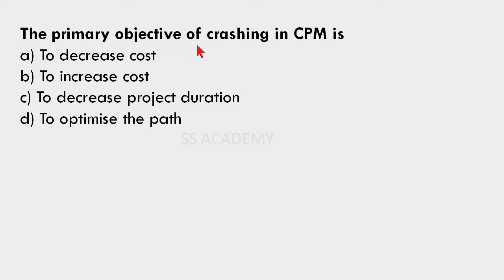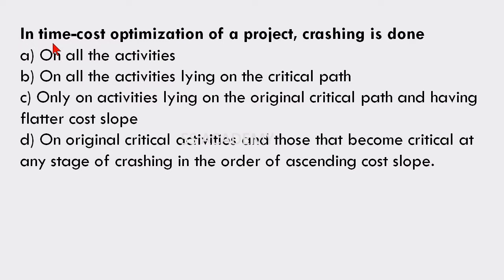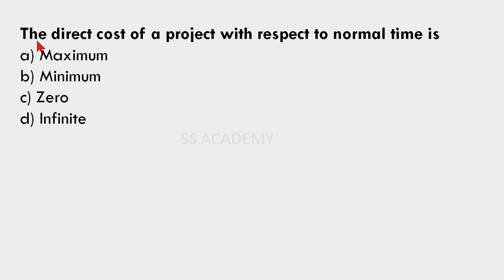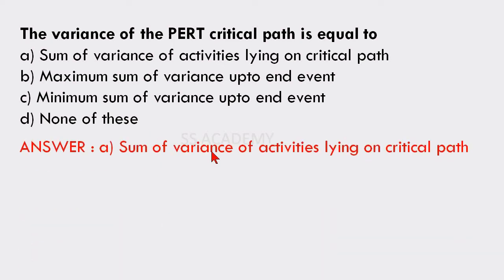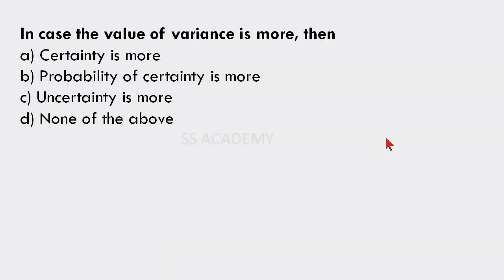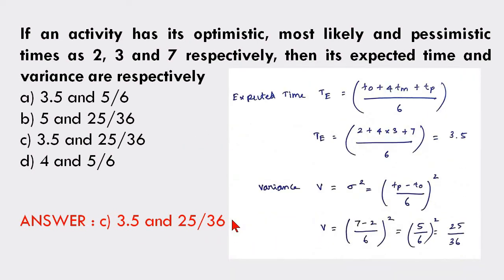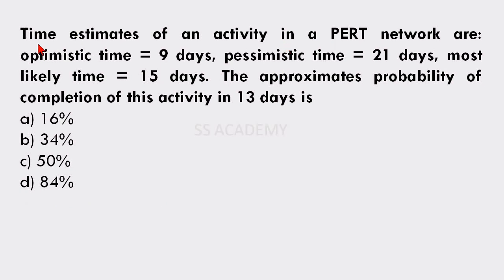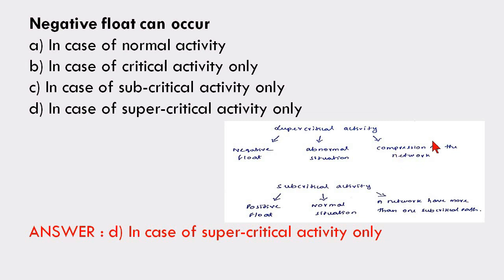Mechanical Engineering MCQ | Operations Research | PERT, CPM EP-2 | Must Watch | Crack Govt Exams